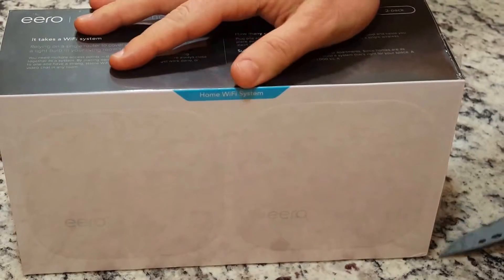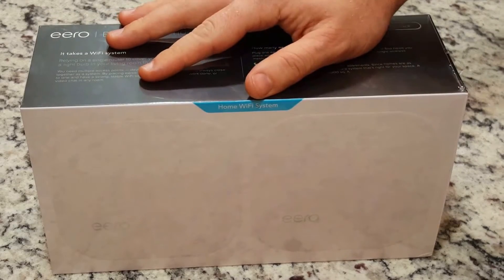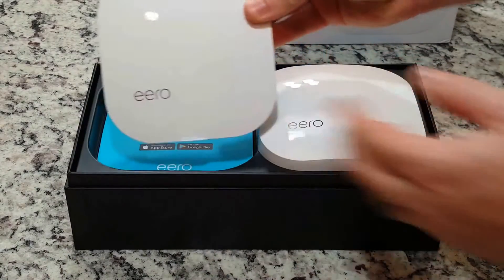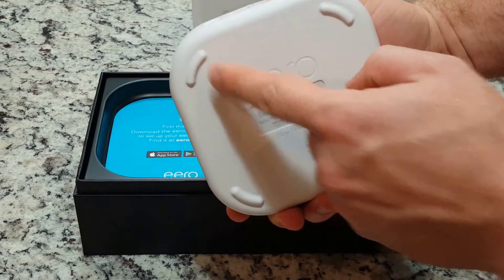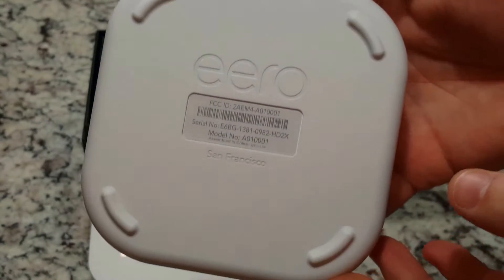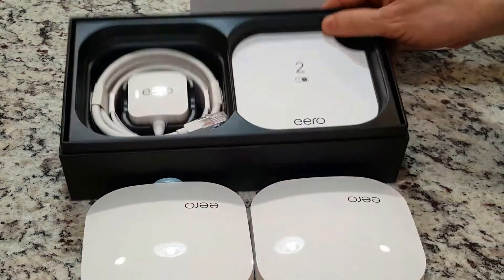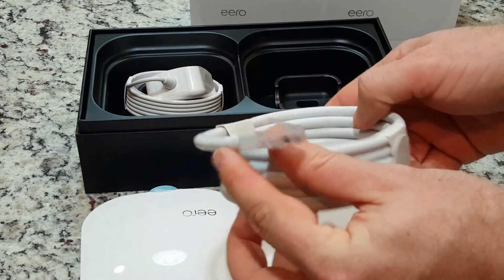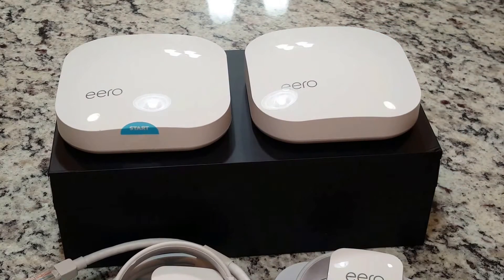| eero | - Unboxing the Eero Home Wifi System -- 2 Pack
In this video, we look at the Eero Home Wifi System -- 2 Pack and what is included in the box! The quality of the packaging is on par for something out of the Apple store, it;s fantastic! The quality of the devices inside the box. ? Well, to our relief it is just as great!

The eero home wifi system is without a doubt one of the best wireless home mesh networks around. In this video, we unbox the eero home wifi system 2 pack.

With its modern design, eero definitely brought their A game!

Very compact and minimalist every square inch serves a purpose.
In the box, you will find the eero wifi system 2 power adapters one Ethernet cable and a quick start guide.

The eero home wifi system supports iOS and Android devices with data connectivity, internet service (with cable or DSL modem, if required.) detailing your needs link provided below.

Ideally, it would be best to go ahead and install the eero app available in the Apple or Google Play stores.

Integral to the devices is a 1Ghz dual-core processor, 512MB ram and 4GB flash memory that really packs a punch and allows for outstanding performance and reliability.

Eero truly means Wifi in the palm of your hand. –You can  Manage your entire Wifi mesh network from a simple, intuitive app. See what devices are connected and the speeds you are getting.

The eero home wifi system is also minimal in size with a width of 4.75 inches, depth of 4.75 inches and height of only 1.34inches.

Electrical draw is 100-240V AC @ 50-60hz
The eero Wireless connectivity boasts
Dual-band WiFi radios, simultaneous 2.4 and 5GHz wireless, 2X2 MIMO.

I focus on drones under $25, $50, and $100 as well as the more popular brands of drones like DJI and Parrot. I try to give honest and accurate information in regards to these drones as well as explain which drones are better suited for what age groups. I will also review the highest trending toy drones for parents interested in buying the best quad for the lowest price and headache.

My hanger ranges from the DJI Spark, Mavic Pro, and Inspire 2 to Parrots' Bebop 2 quadcopter and Disco flying wing.